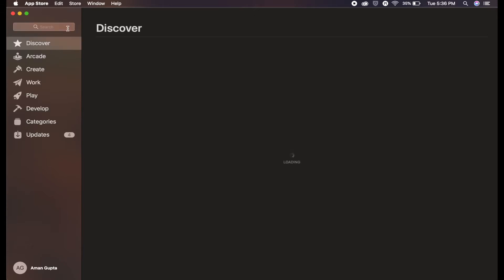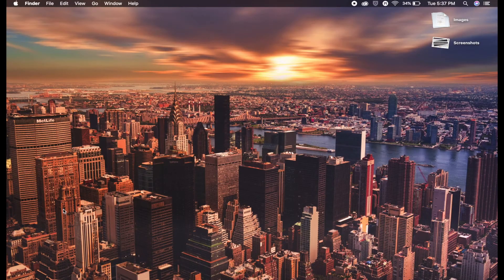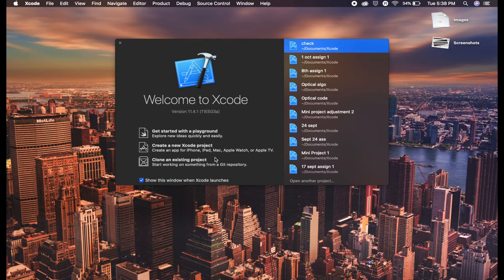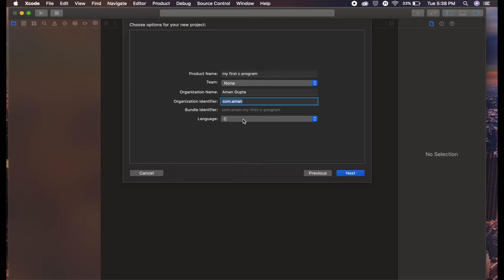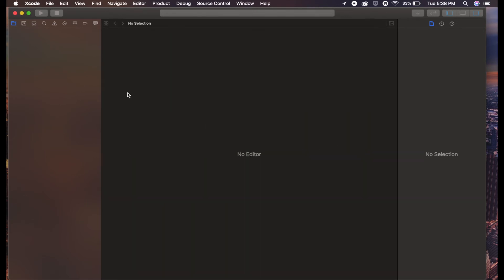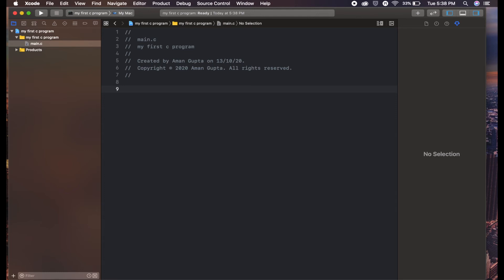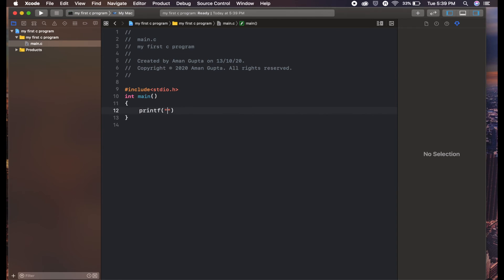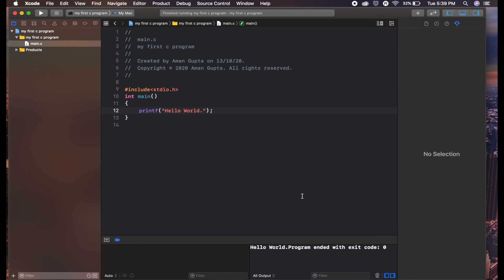How to install Xcode in Mac | How to create C/C++ program in Xcode | Spread Out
Hey guys.✌🏼
This video will help you to know how to install Xcode in your Mac.
It will also help you to learn how to create a C/C++ program in macOS .

My MacBook Pro is currently running on macOS Catalina (Version 10.15.4).

Creator :- Aman (Spread Out)

Peace..✌🏼